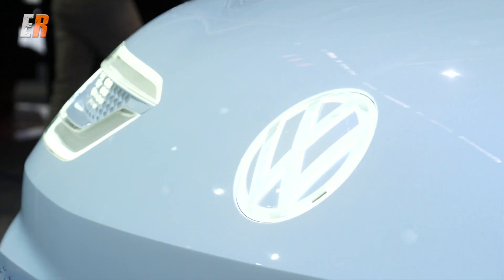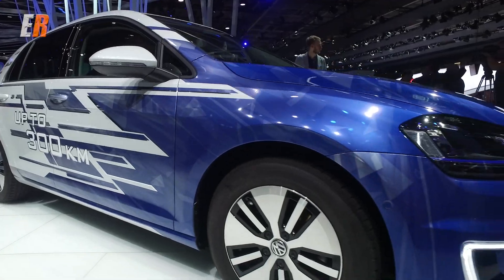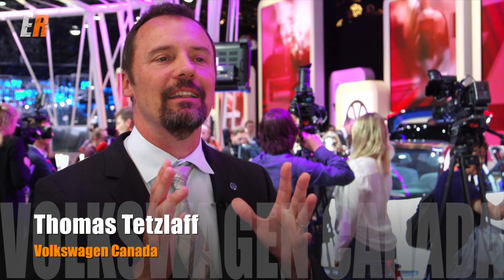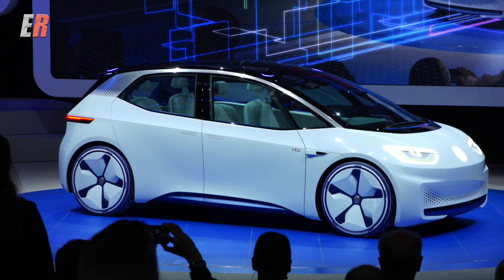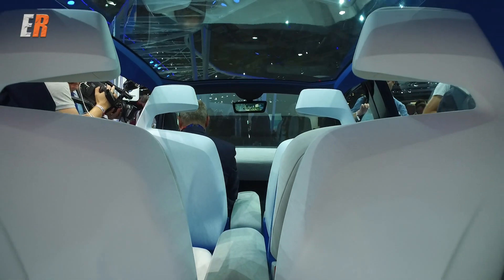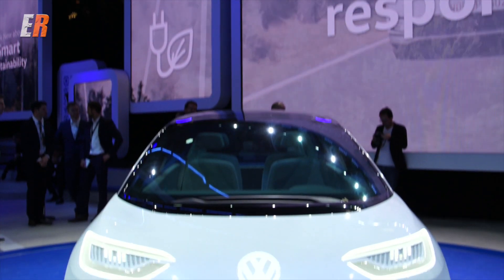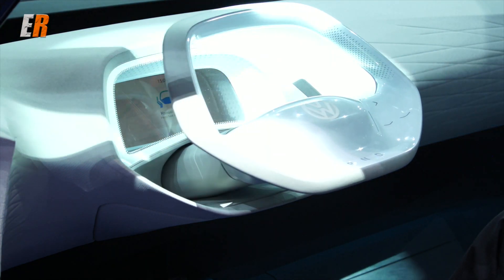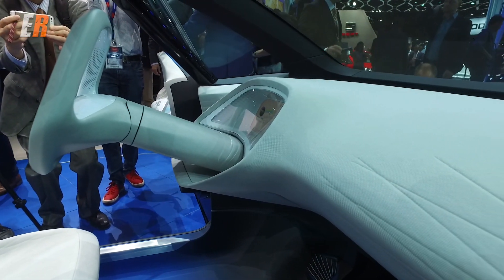NEW - VW I.D. Electric Car Review - Does the Tesla Model 3 have a chance?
The Volkswagen I.D. Concept will be produced for model year 2020 and fully autonomous by 2025. VW says that the I.D. will have a range of 600 kms on a single charge and cost roughly the same as a Golf TDI.